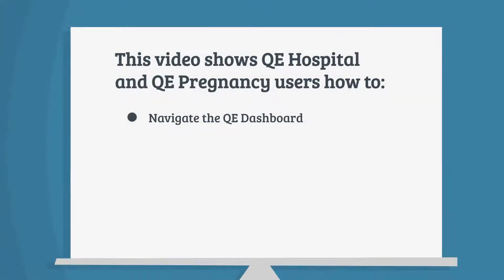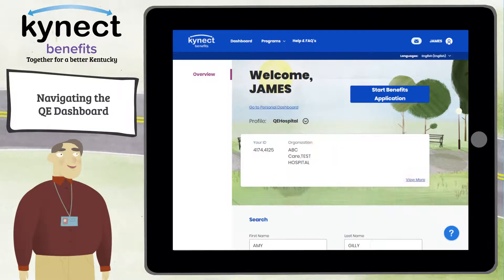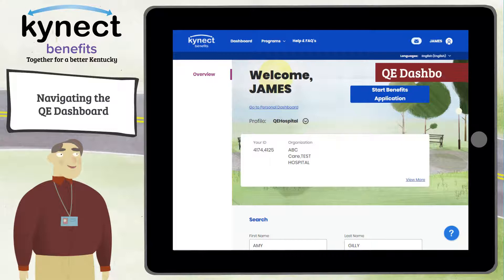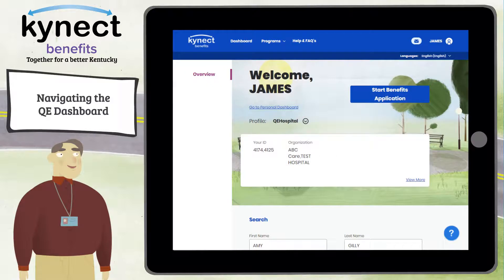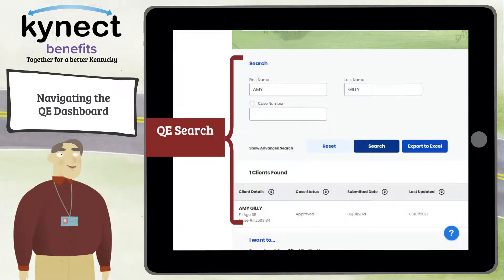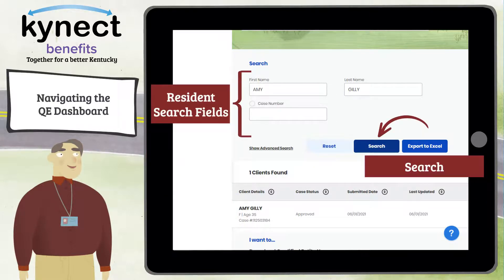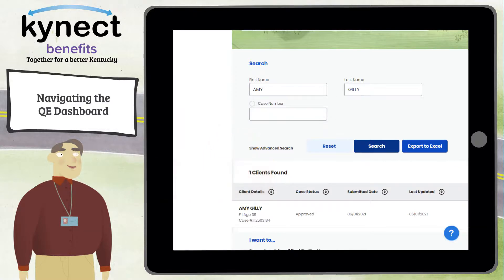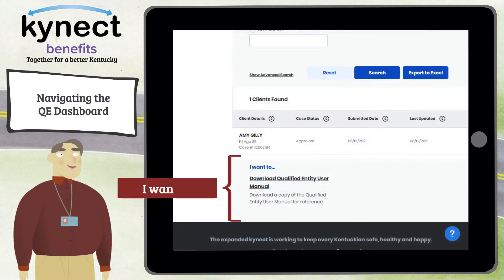Navigating the QE Dashboard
Navigate the Quality Entry (QE) Dashboard for Pregnancy or hospital roles